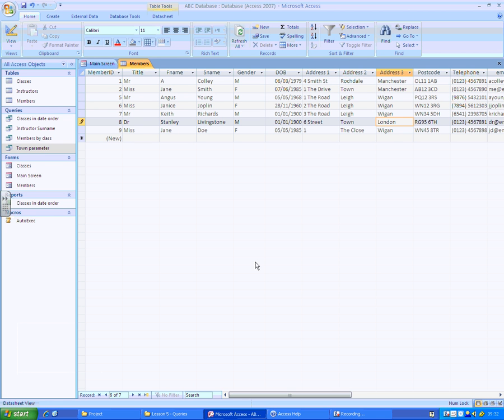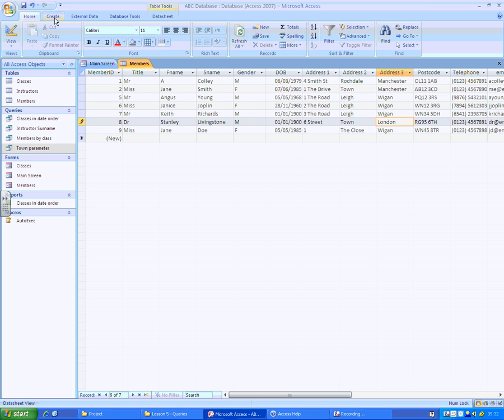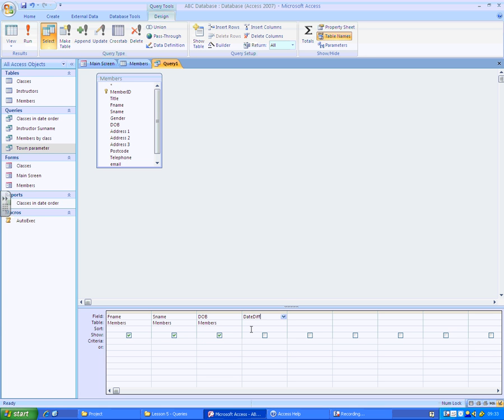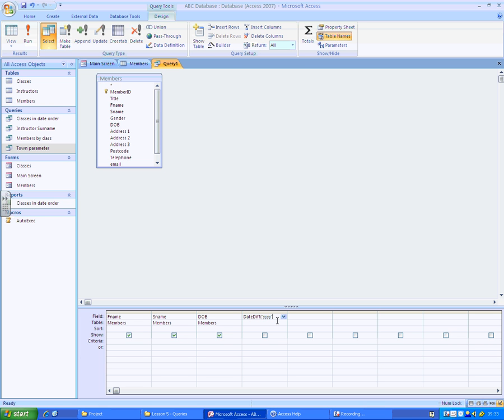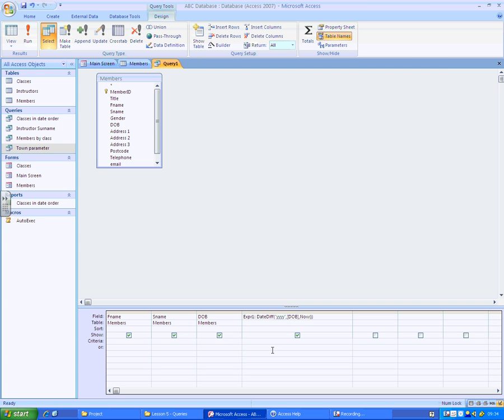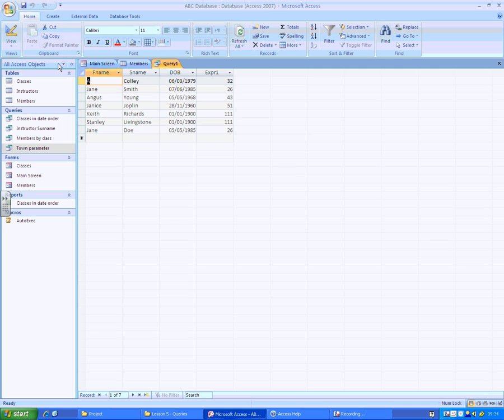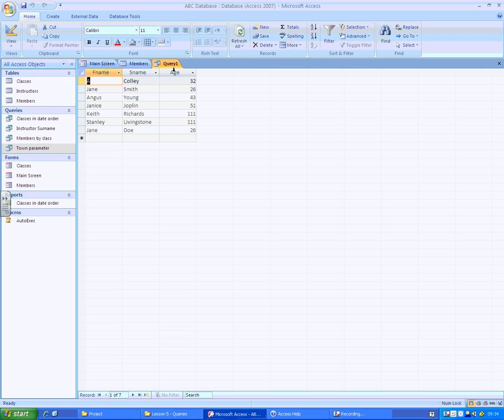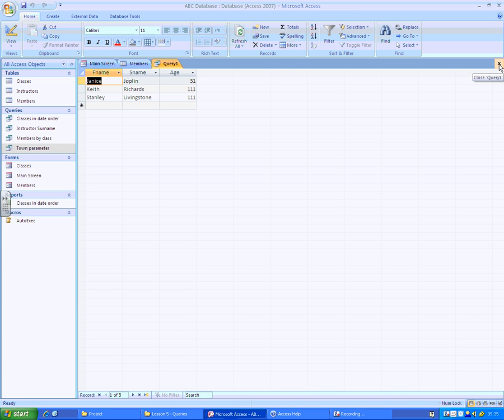3 Calculating age